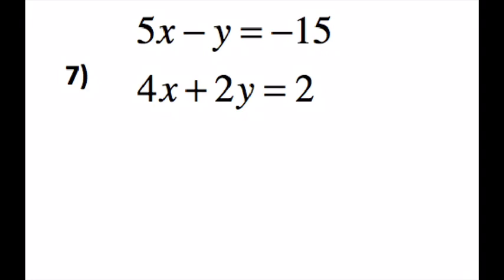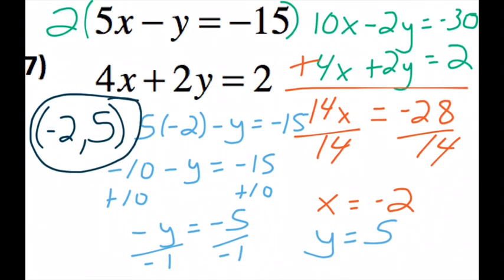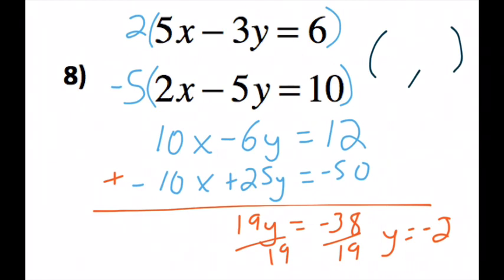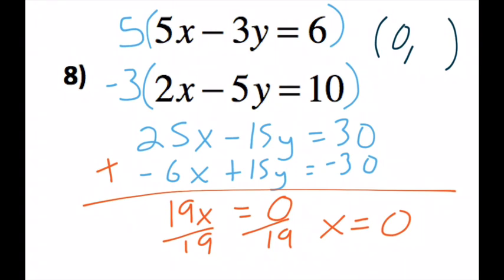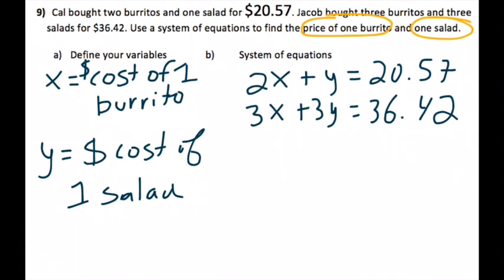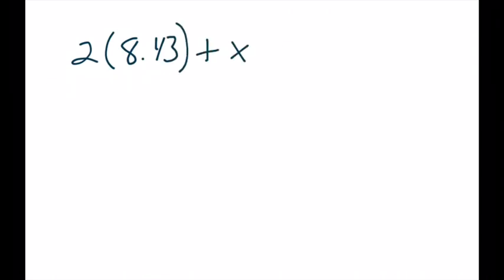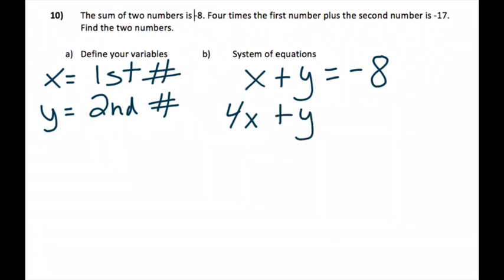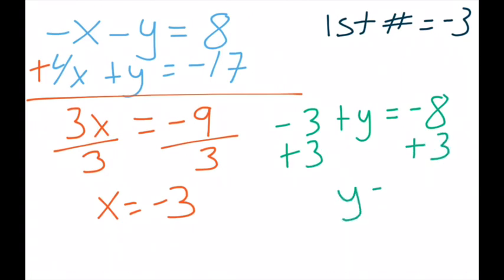Lesson #3 8 Part 2